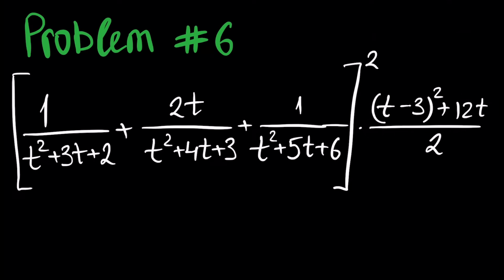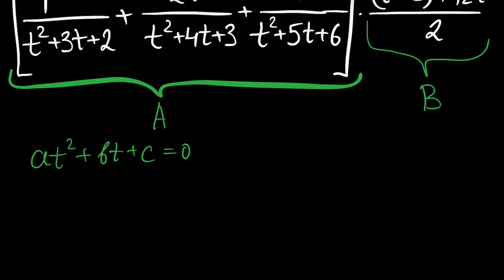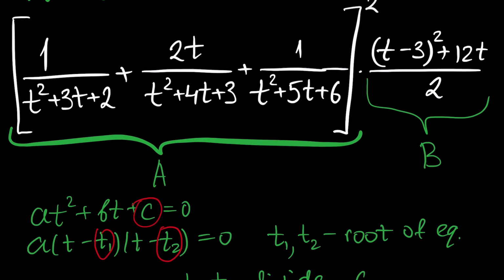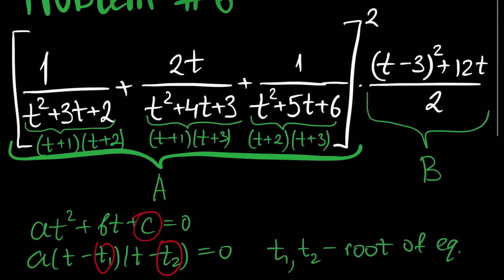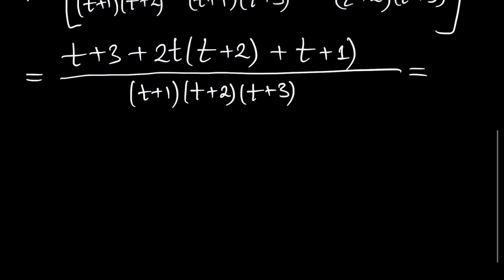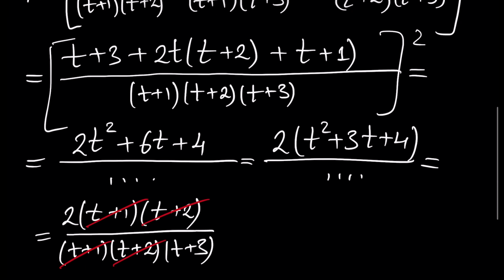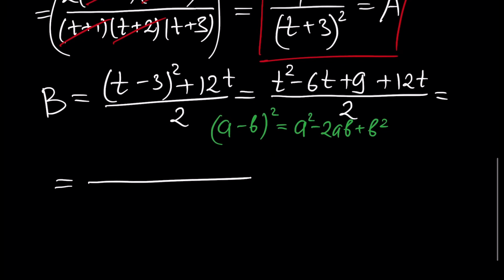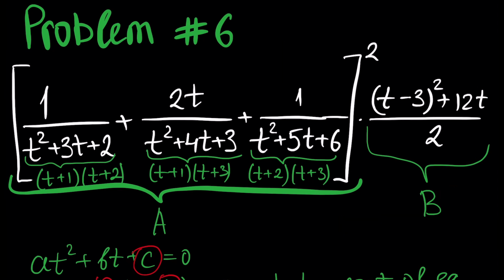Simple algebra problem with addition of algebraic fractions. [Algebra Problem #6]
This example will improve your skills in adding algebraic fractions and using these skills in practice.

Yours,
Dr.RFZ